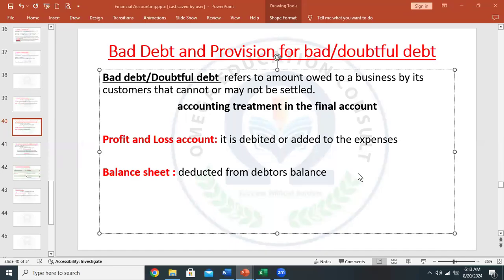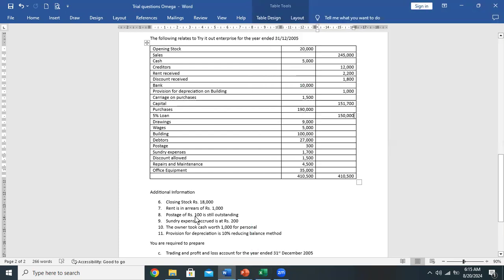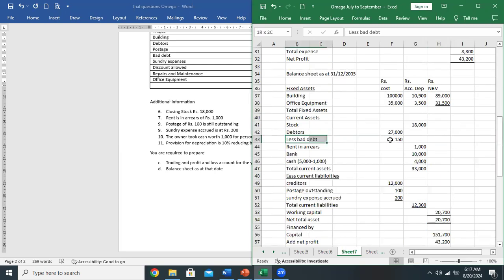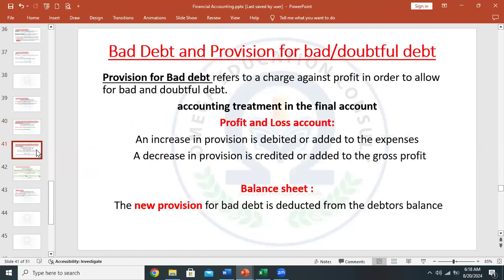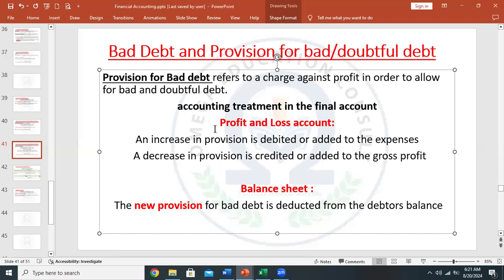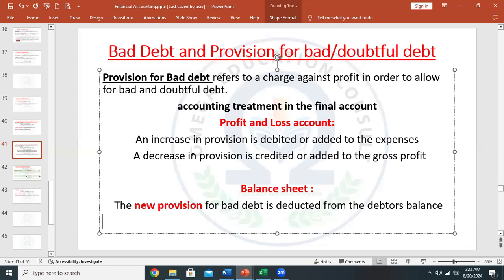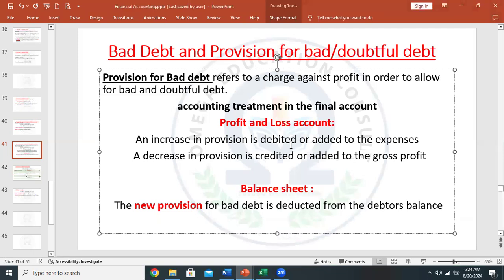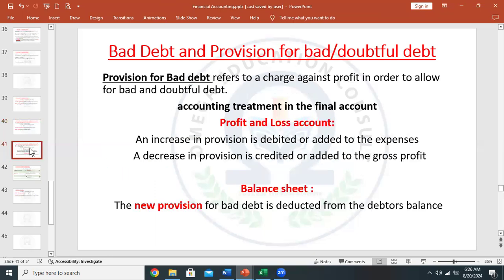Lesson 23 Final accounts of a Sole Trader